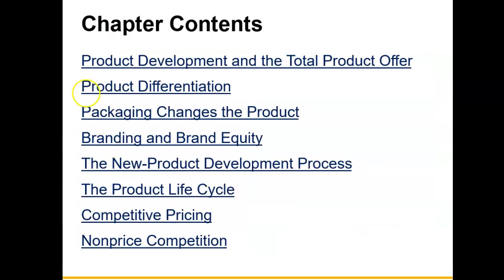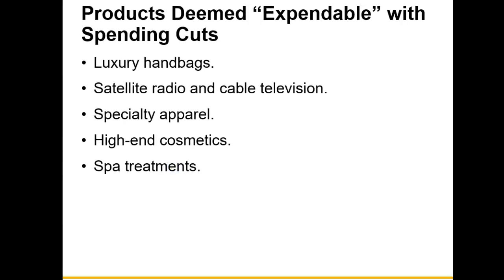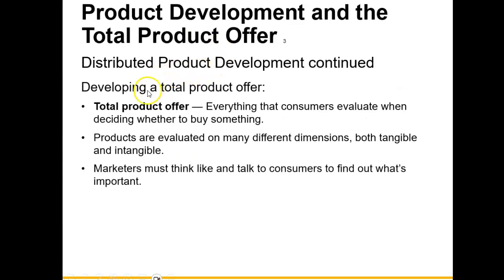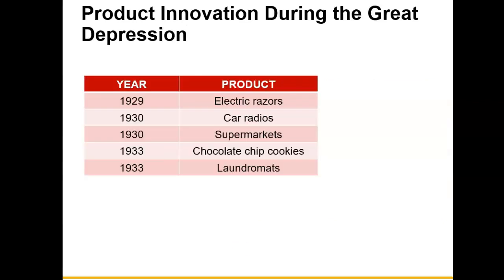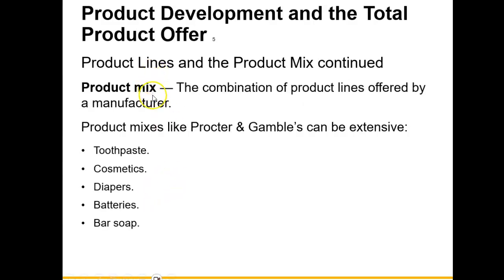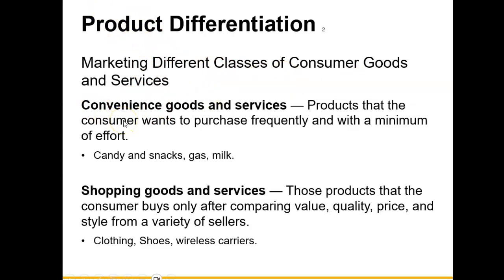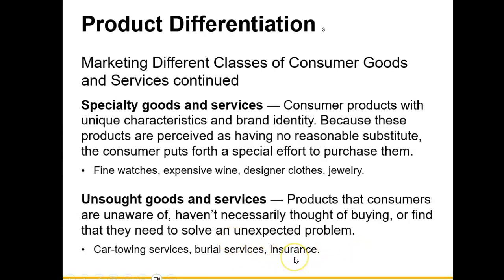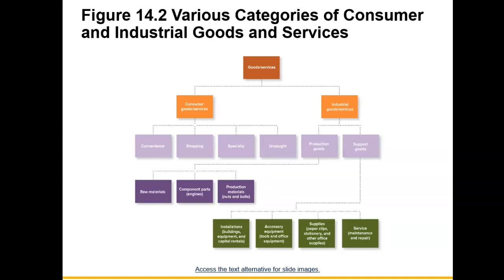Chapter 14 Intro to Bus - Part I